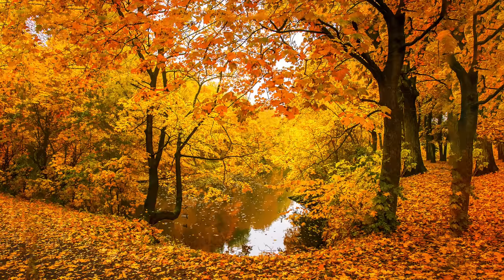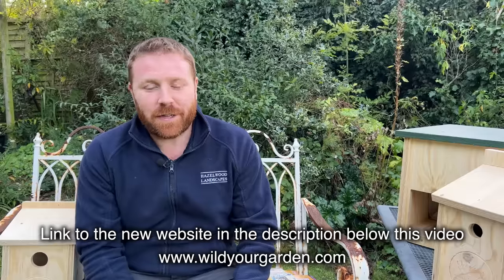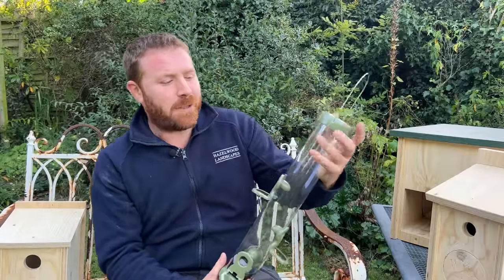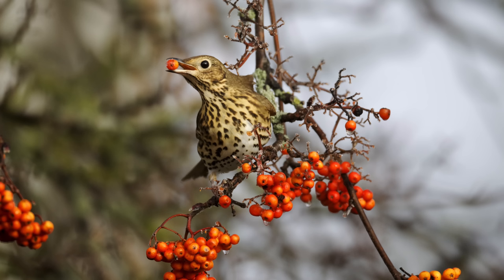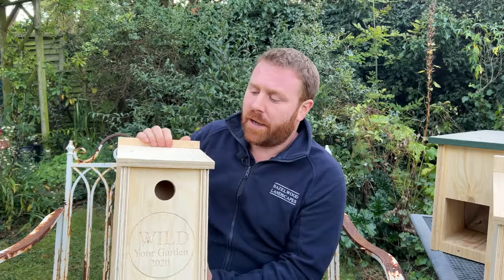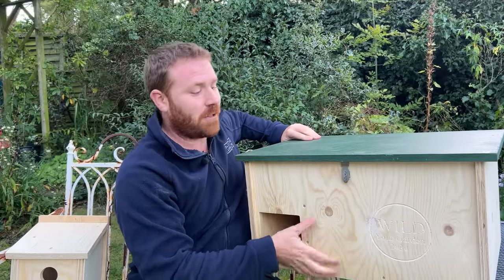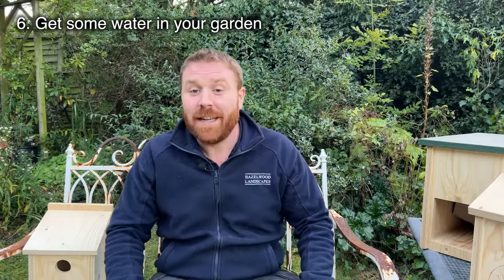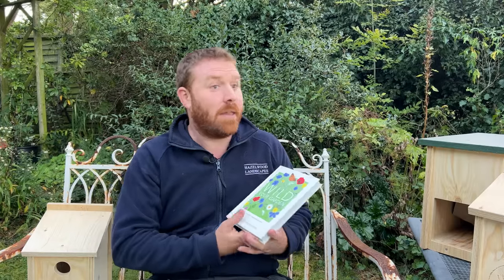HOW I'LL BE HELPING WILDLIFE This Autumn/Winter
In this video we look at 7 ways you can help wildlife in your garden or green space this autumn/winter.

Many thanks,
Joel Ashton